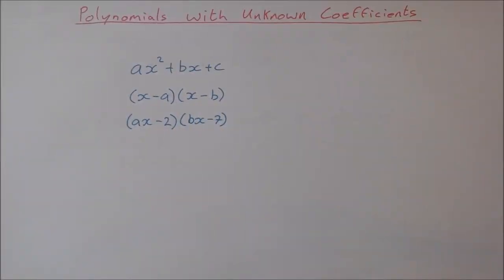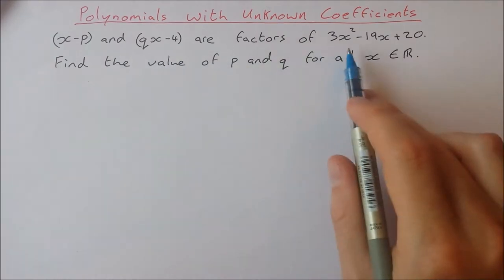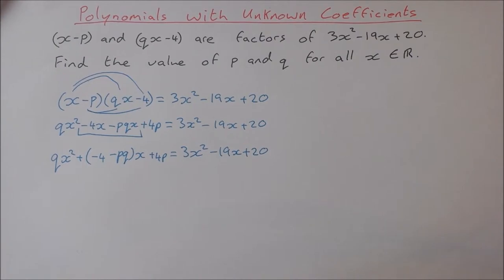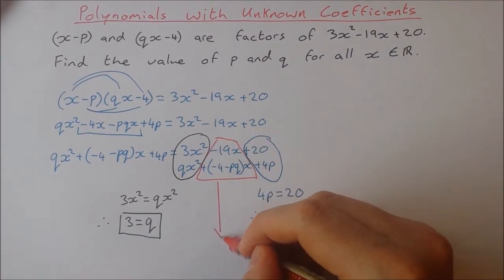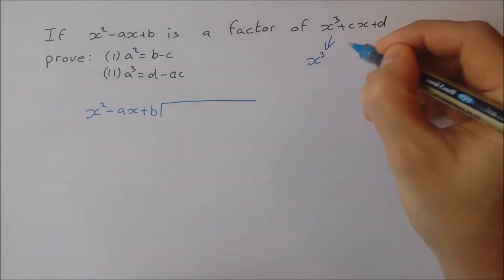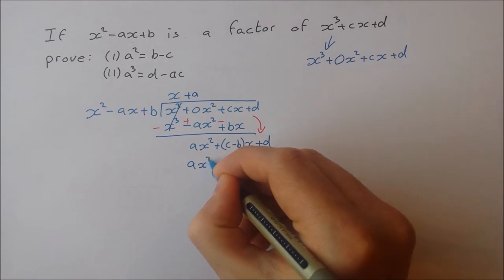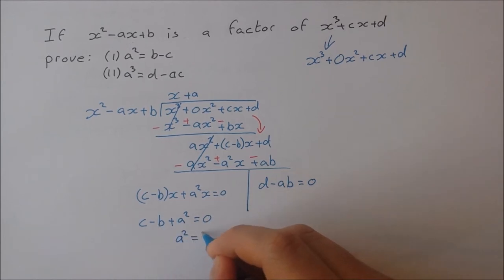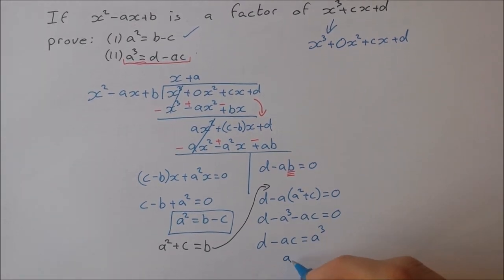Polynomials with Unknown Coefficients - Leaving Cert Maths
In this video I show a couple of examples of questions with polynomials with unknown coefficients.